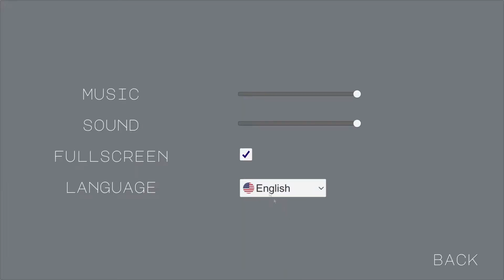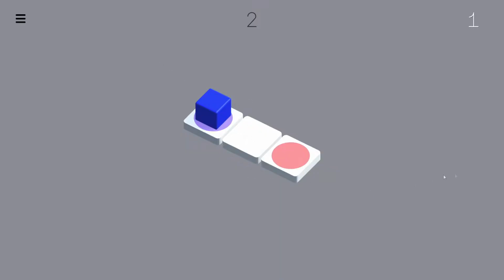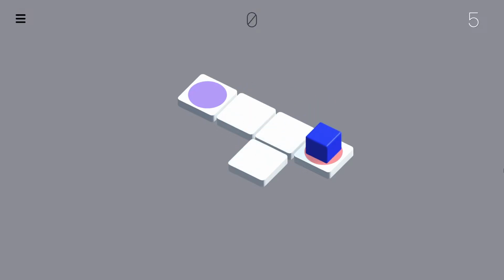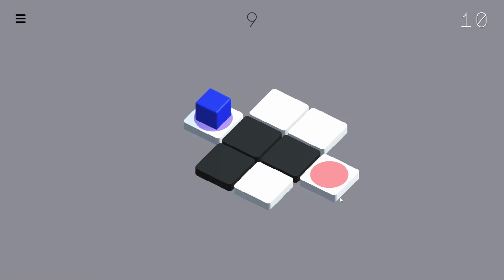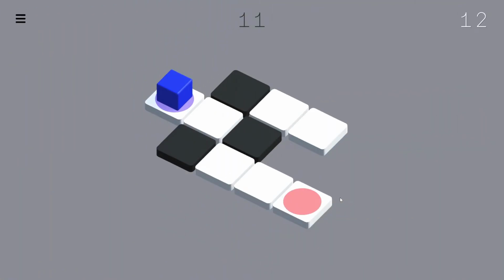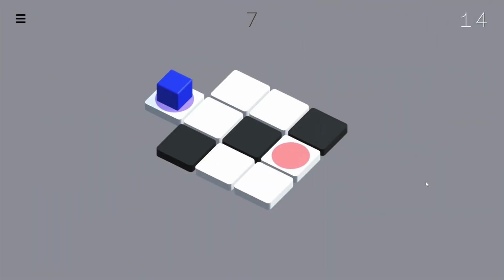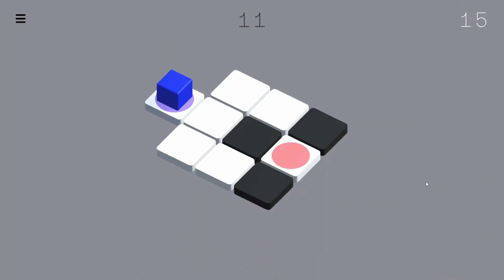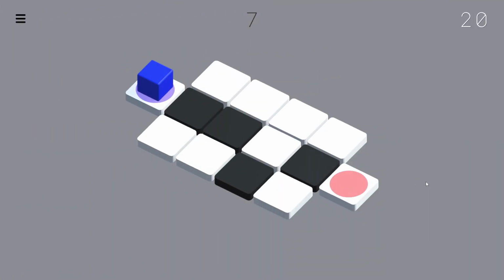First look at INVERT | Gameplay / Let's Play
Invert is a puzzle game in which the goal is to turn the entire board either black or white. When jumping on a tile it switches color between black and white, so to pass the level you have to turn all tiles the same color while having a limited number of moves available.

System Specs:
OS: Windows 10 (64 bit)
CPU: Intel Core i7-9700KF 3.60 GHz
Graphics: NVIDIA GeForce RTX 2080 Super
Mic: Blue Microphones Yeti - Blackout
Memory: 32 GB Ram